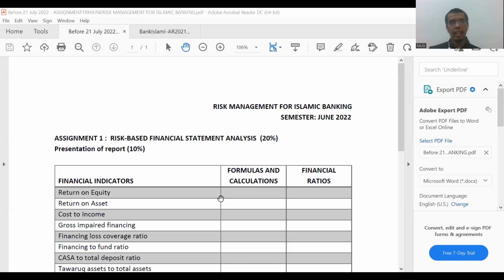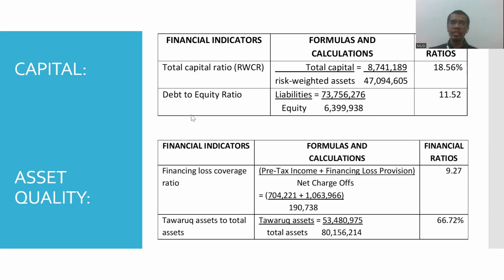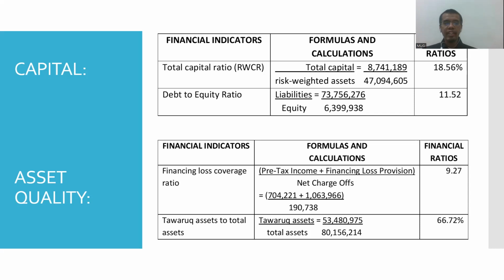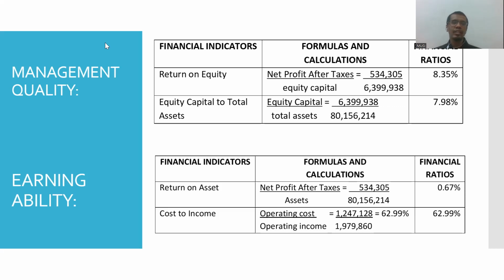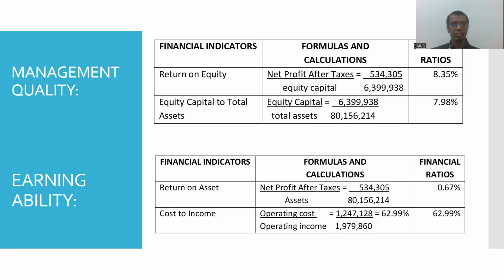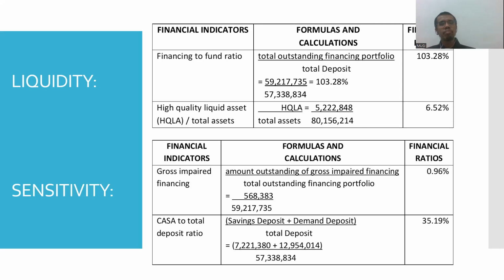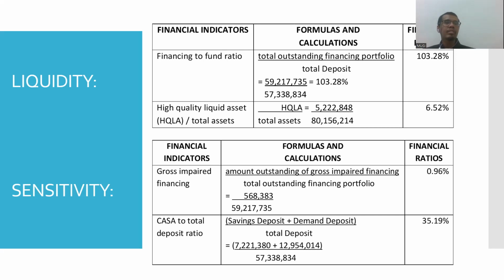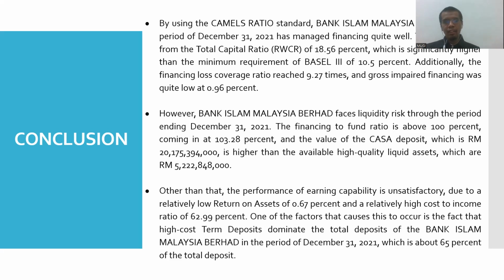Risk Managment Assignment 1 Case Study